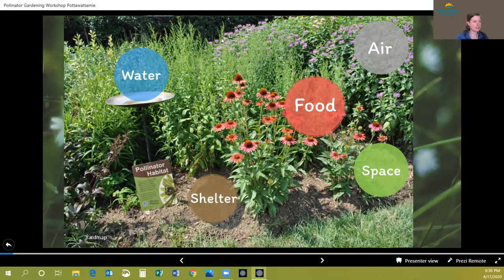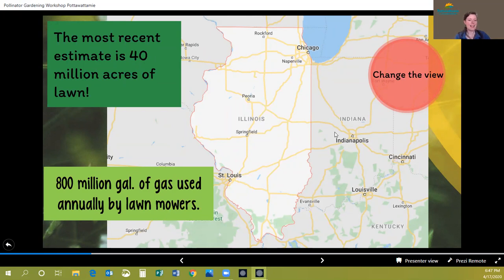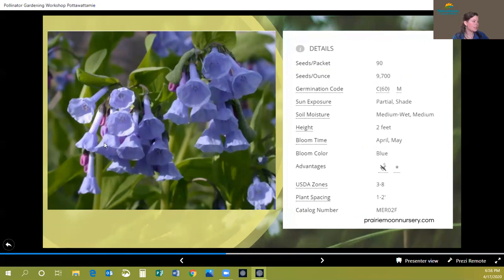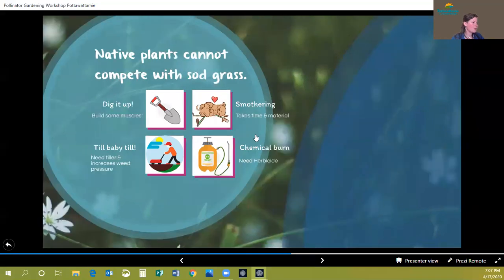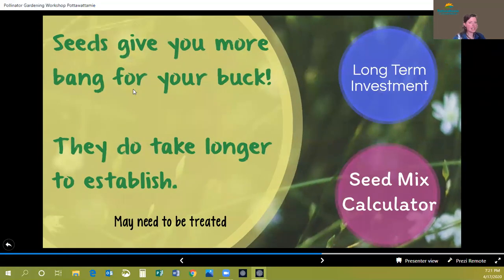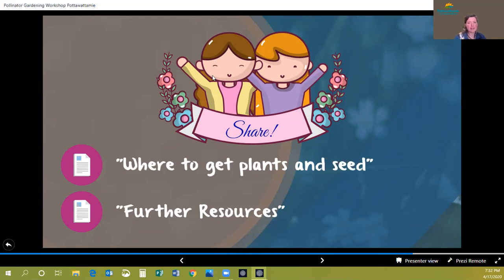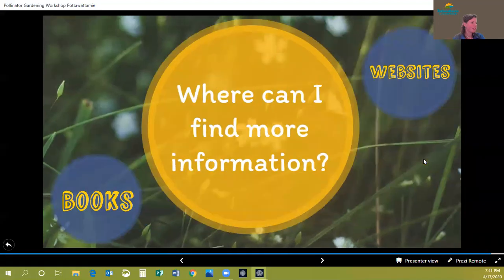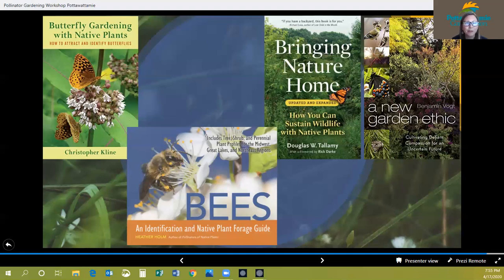Pollinator Garden Workshop by Pottawattamie Conservation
Learn the steps you need to take to start an effective pollinator garden in any space. Perfect for novice gardeners or those looking to branch into native plantings this program will cover site preparation, plant selection, maintenance, & more.
Originally presented April 17th, 2020 by Michelle Biodrowski, Pottawattamie Conservation Naturalist, this recorded presentation will help you get started on your own pollinator habitat.